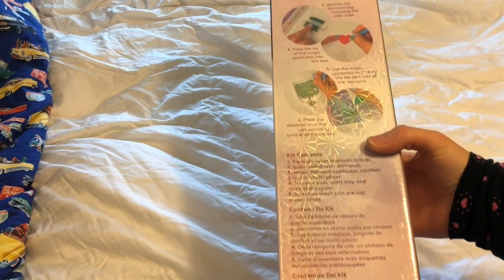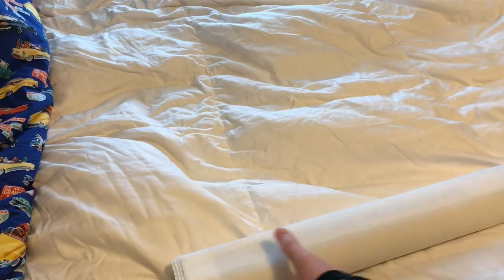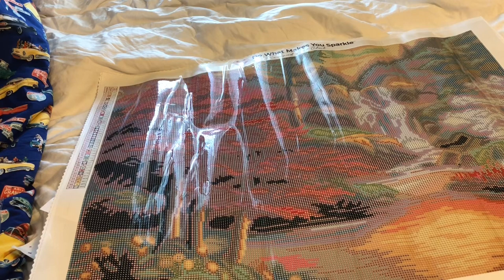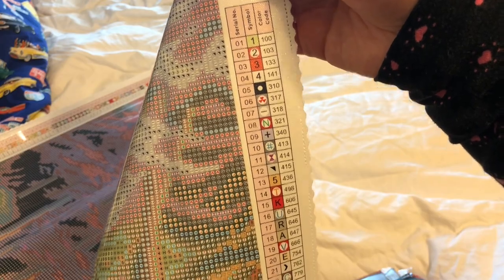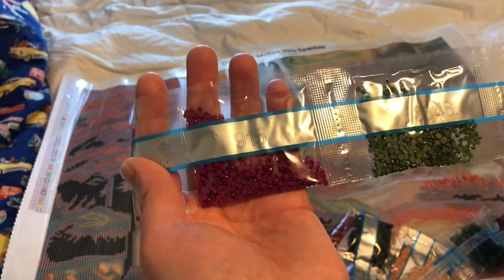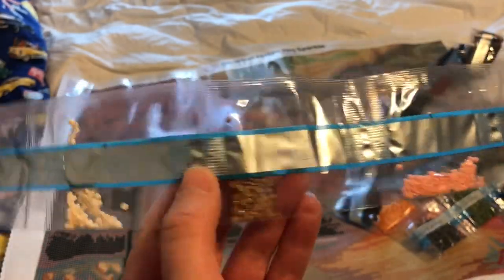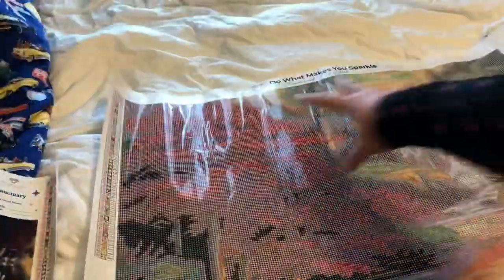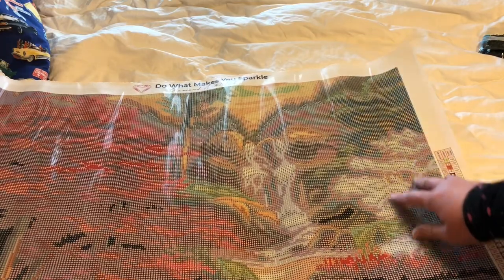Unboxing - Diamond Art Club - Sanctuary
Diamond Painting: Sanctuary - Chuck Pinson - Diamond Art Club

Let me know what I should work on next ✨

🌸Amazon Wish List